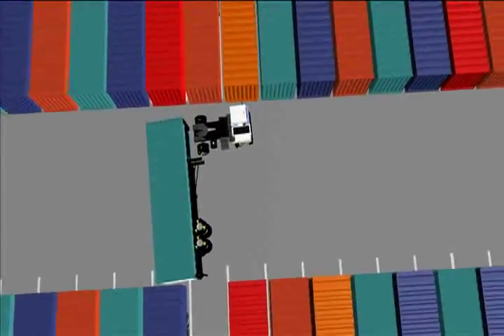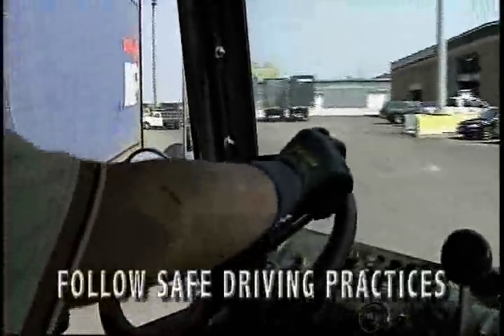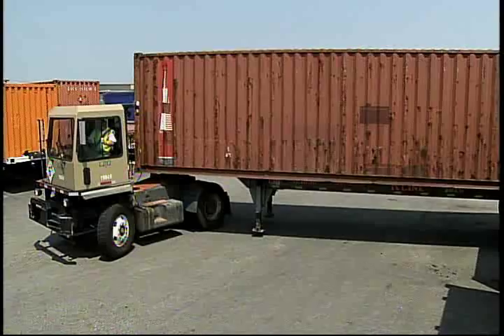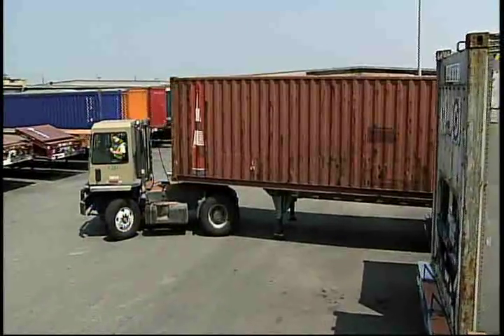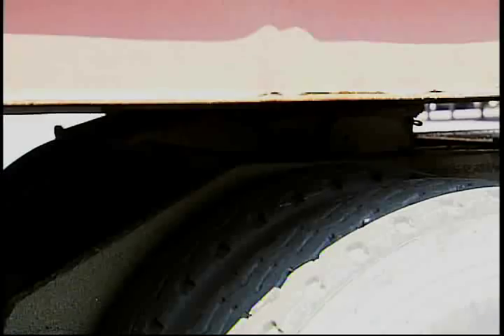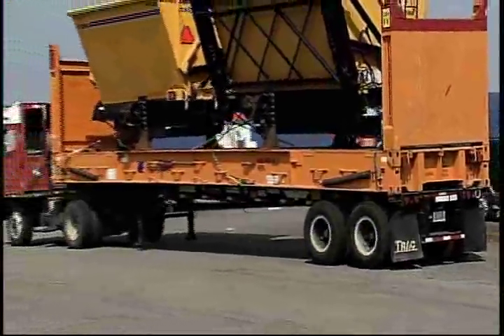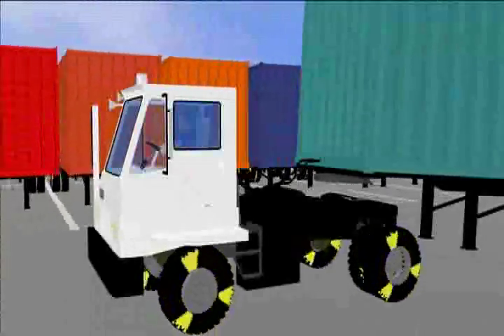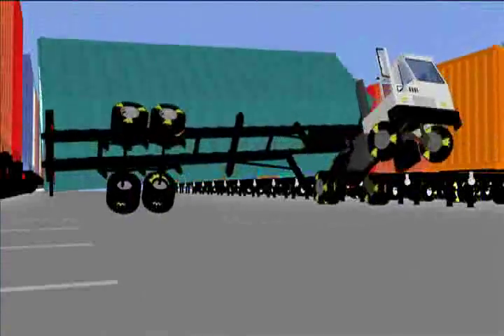NMSA & OSHA - Longshore Safety Video #3 - Yard Tractor Tip-over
Longshore safety video developed by National Maritime Safety Association and OSHA depicting longshore worker killed by yard tractor tip-over